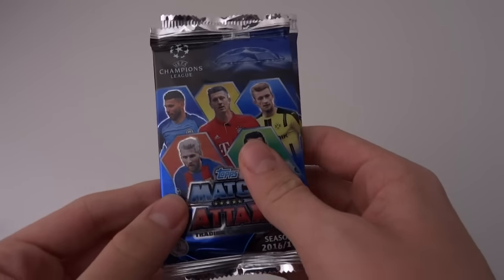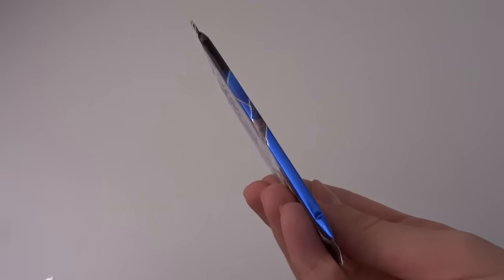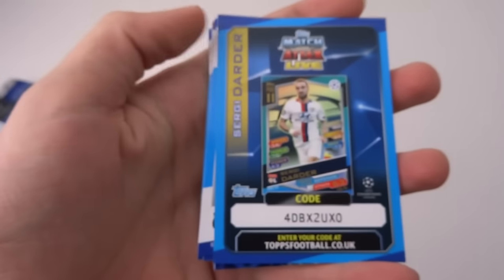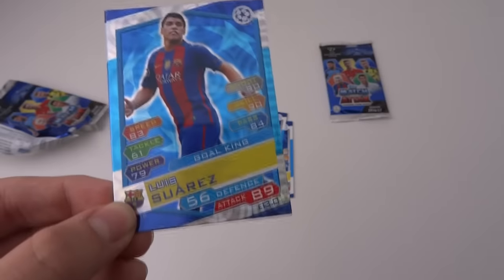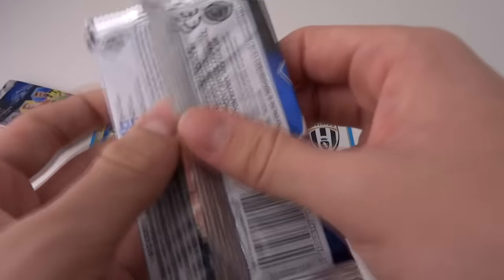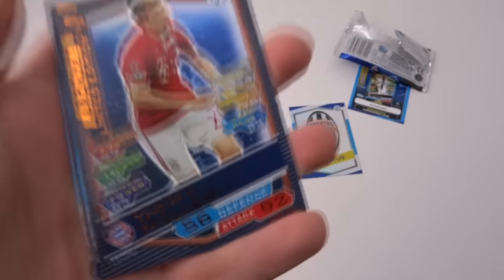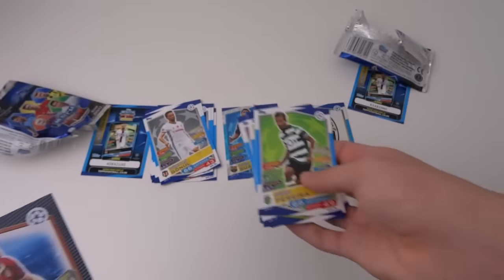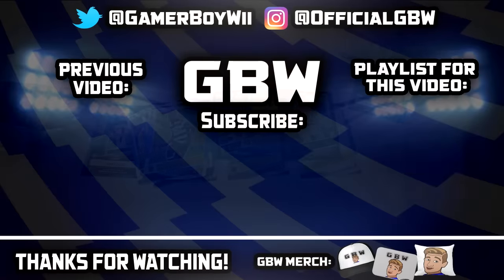LIMITED EDITION!! | MATCH ATTAX CHAMPIONS LEAGUE 2017 | PACKS #13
I think we may have found a technique of finding limited edition cards in packs! Watch the video to find out what this technique is!